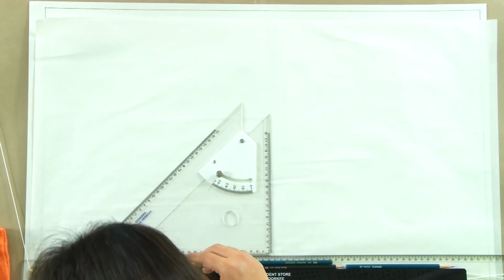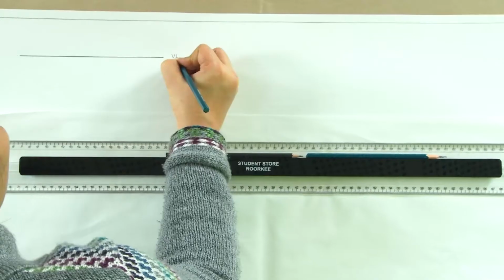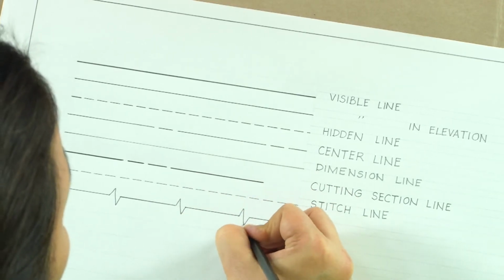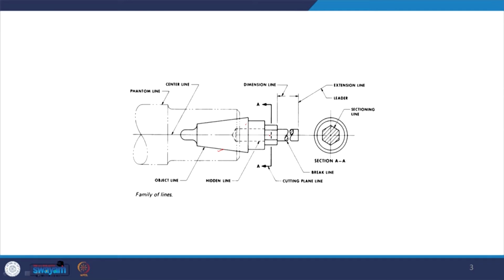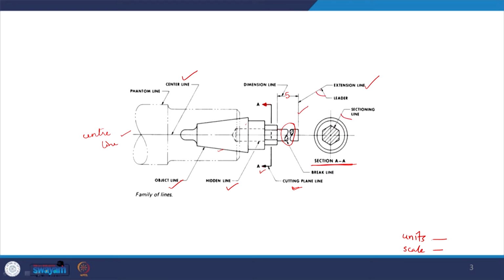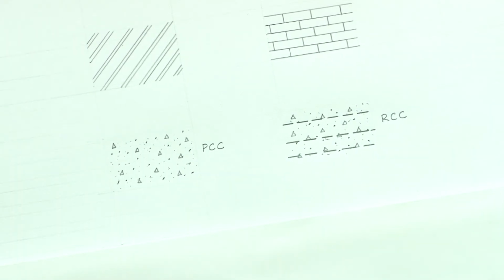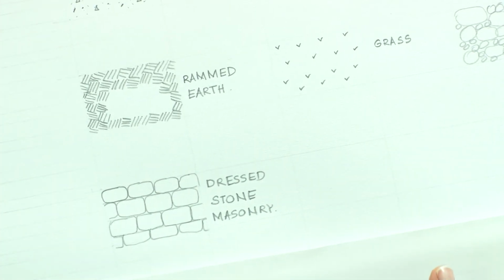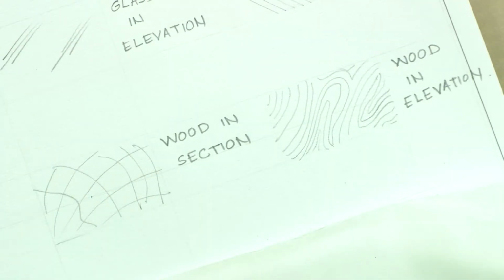Lecture 4: Types of Lines and Graphic Symbols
In this lecture, different types of lines and symbols used in engineering drawing are discussed.